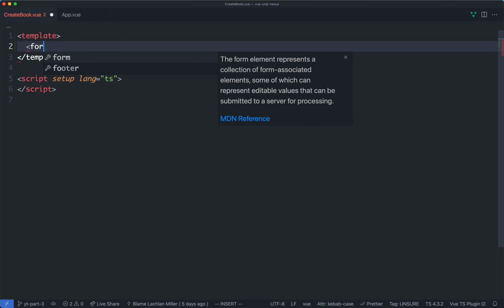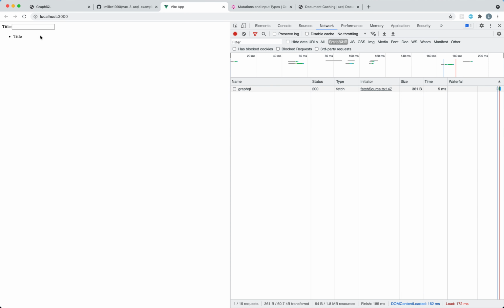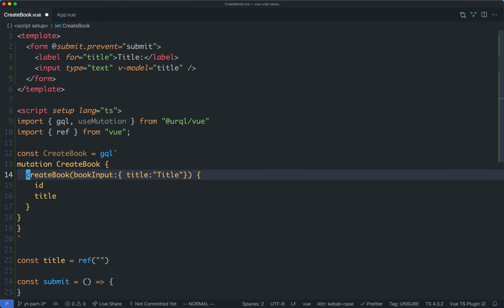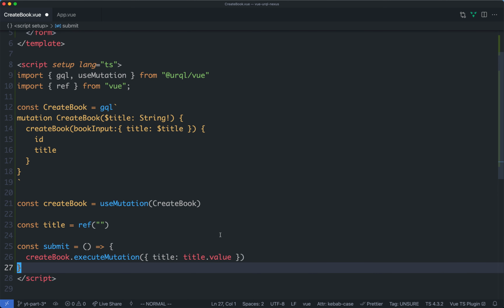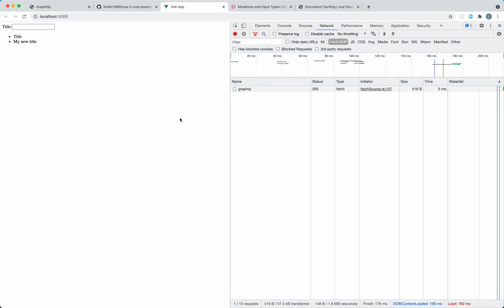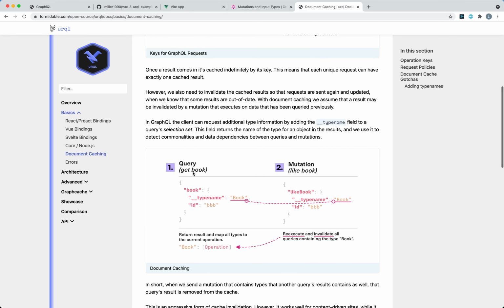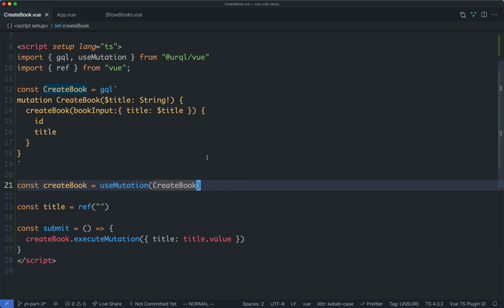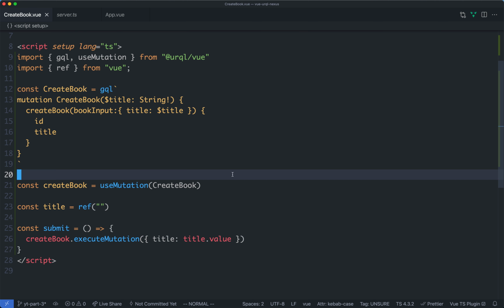Typesafe GraphQL and Vue 4/9 - Reactive Updates with Urql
Learn how to use GraphQL in a type safe way with Vue 3, urql, and GraphQL Nexus.
If you like my teaching style, I have a book and two courses!